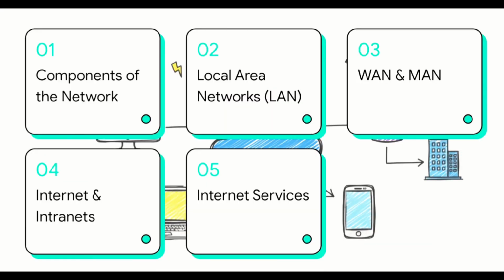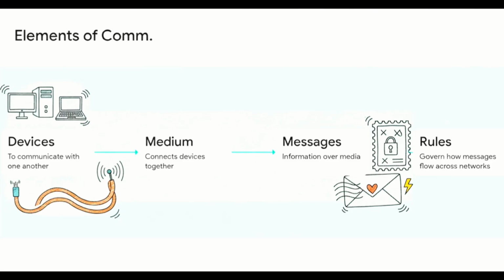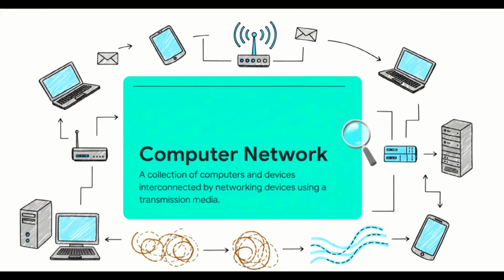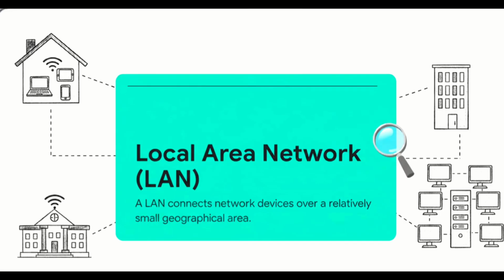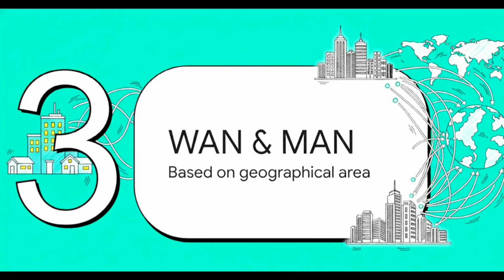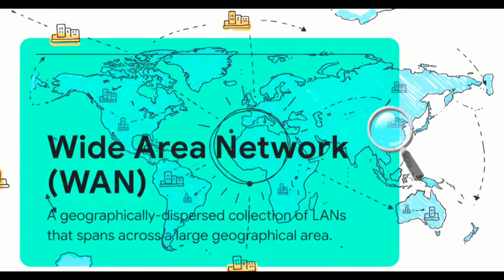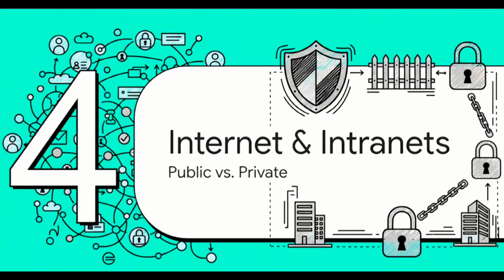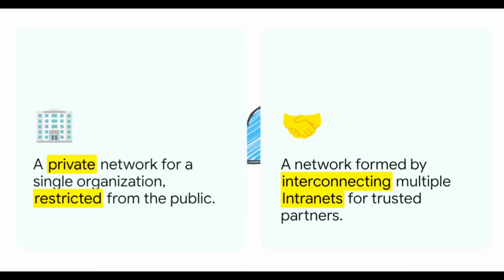INTRODUCTION TO COMPUTER NETWORKS: Connecting the Digital World Explained! 🌐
INTRODUCTION TO COMPUTER NETWORKS is the foundation of our modern, connected lives. Have you ever wondered how your smartphone sends a message to a friend across the globe, or how your laptop streams a movie from a server thousands of miles away? It's all thanks to the complex and fascinating world of networking.

In this comprehensive beginner's guide, we break down the invisible infrastructure that connects the digital world, just as depicted in the glowing neon diagram on the thumbnail. We'll explain the fundamental concepts behind how different devices—from personal computers and mobile phones to powerful server racks and the abstract "cloud"—communicate with each other. You'll learn about the basic building blocks of a network, the difference between wired and wireless connections, and how data packets travel across the globe in milliseconds.

Whether you're an aspiring IT professional, a student, or just someone curious about the technology you use every day, this video will give you a solid understanding of how it all works together. We'll demystify terms like LAN, WAN, and IP addresses, making complex tech easy to understand. Click to watch and start your journey into the world of computer networking!

Hashtags